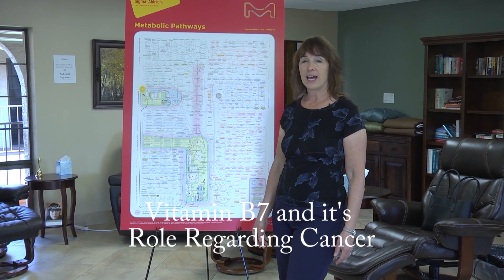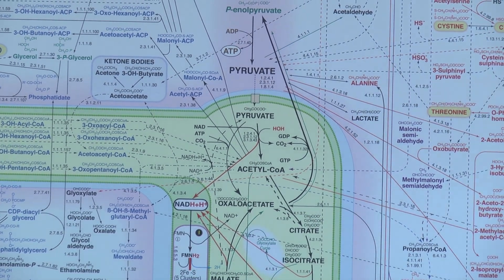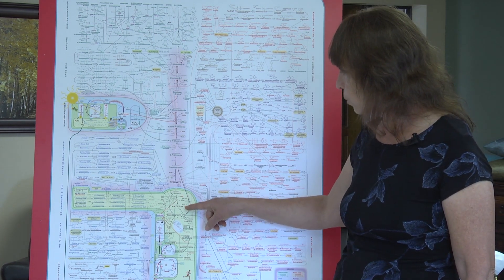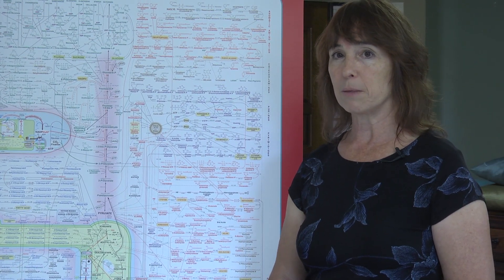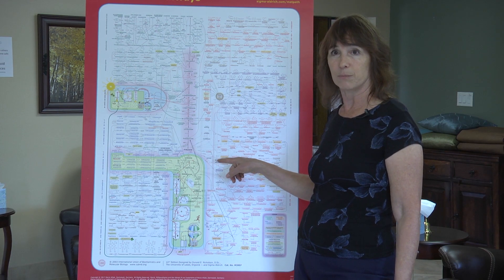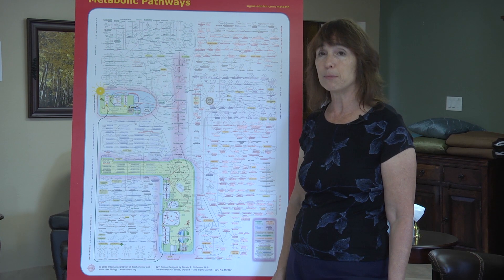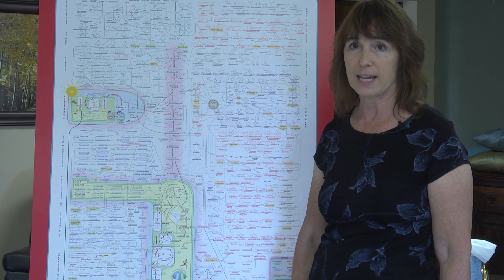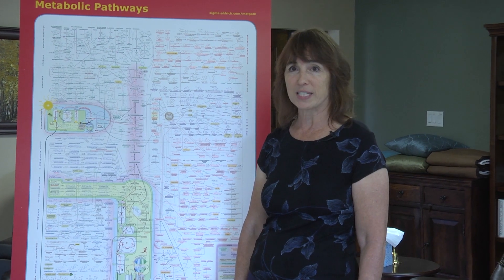Cancer and Biochemistry 8 - What is Vitamin B7